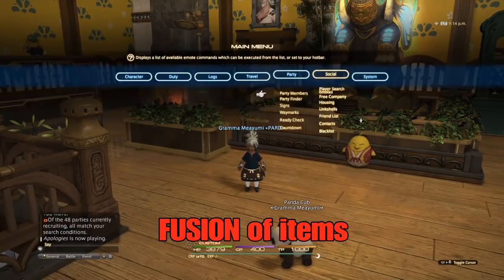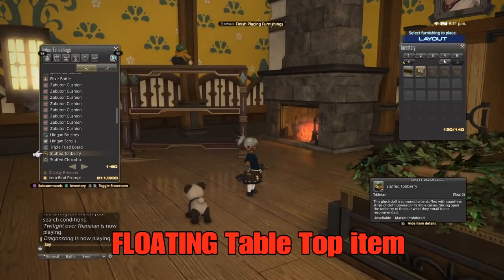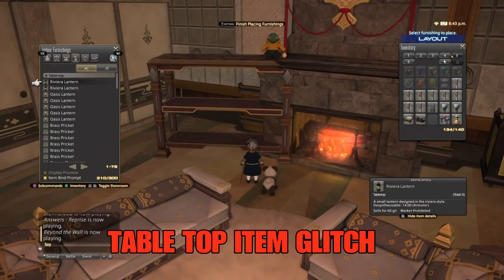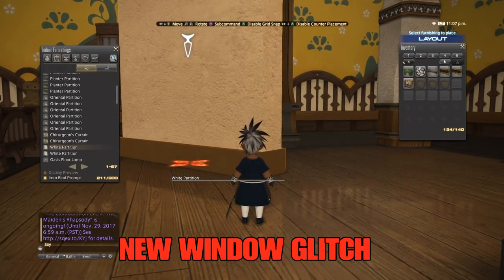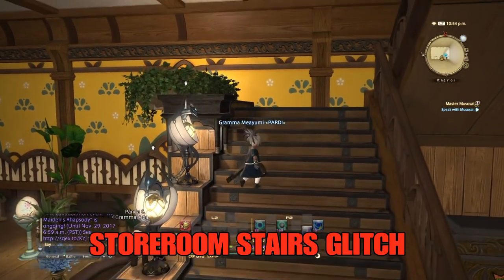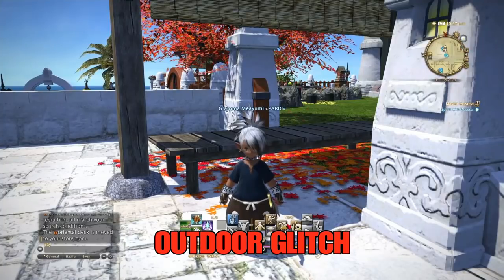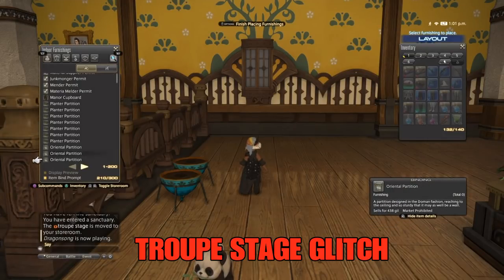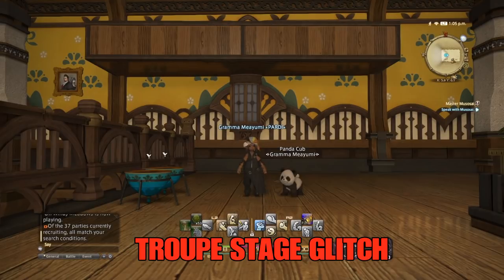FFXIV Meayumi B & E: LEARN TO GLITCH ALMOST EVERYTHING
Hi Everyone! I put this video together of all of the different glitches that I personally know how to do. There are probably some that I do not know about or CANNOT DO (the under the stairwell glitch is beyond my old brain!) Sometimes I confused myself on some of these glitches and well you will see. I hope this helps you out.